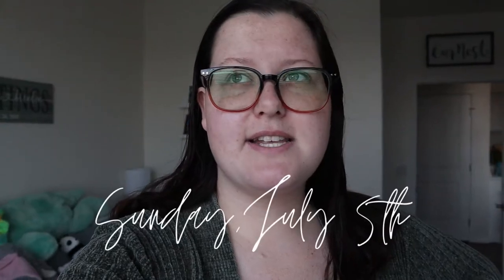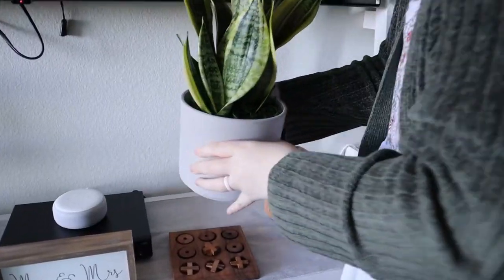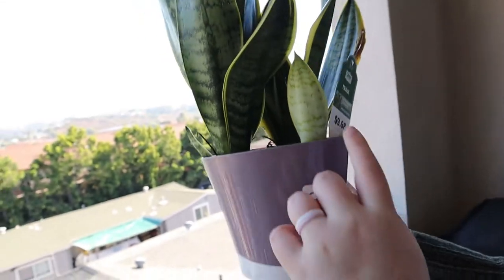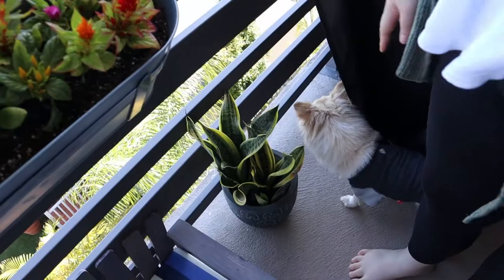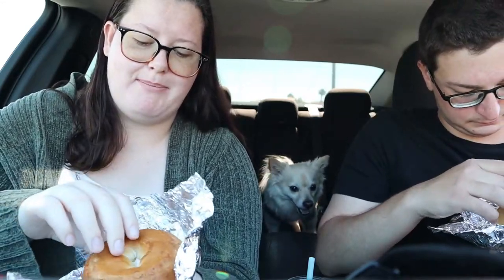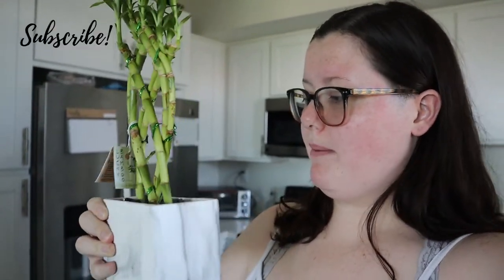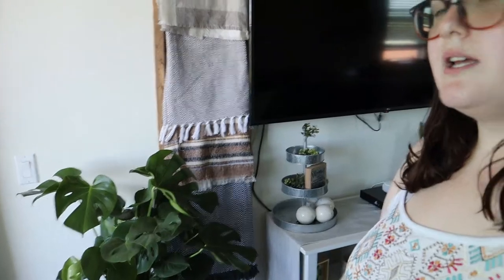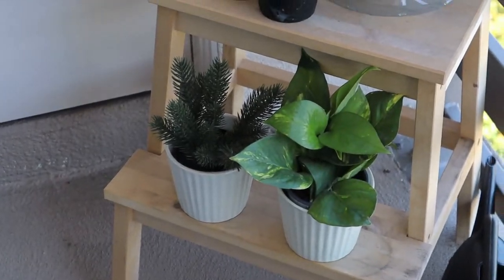PRODUCTIVE SUNDAY VLOG~ Getting new plants, bagels, what we learning in our first year of marriage.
Hey y'all! I'm so happy that you are watching this video! In this vlog we got new plants, got bagels, and talked about what we learned in our first year of marriage!

CAMERA GEAR:
SD card